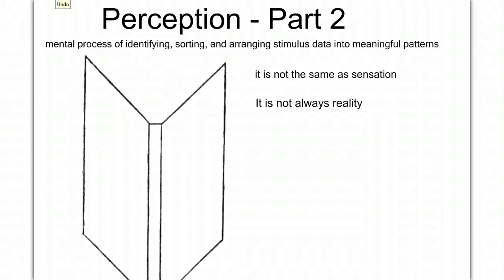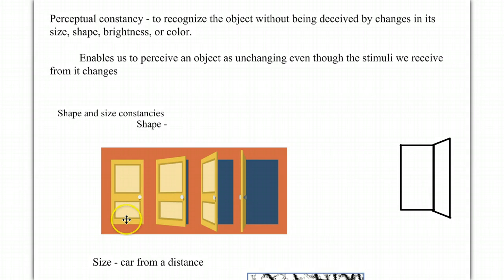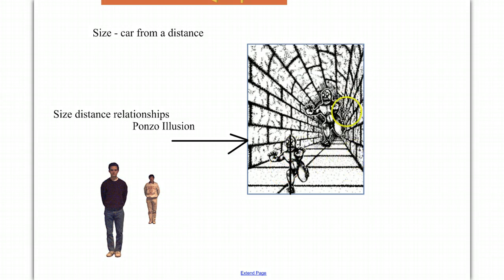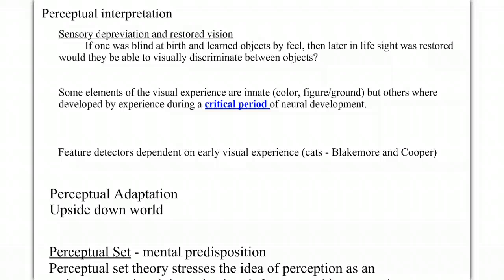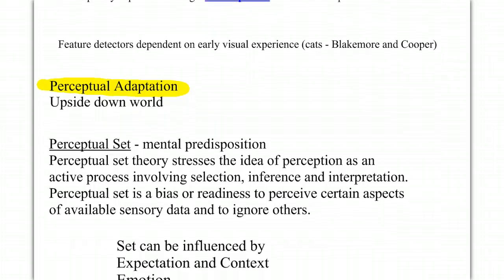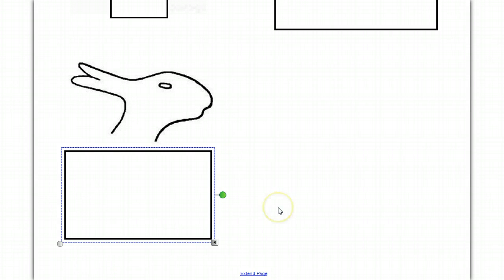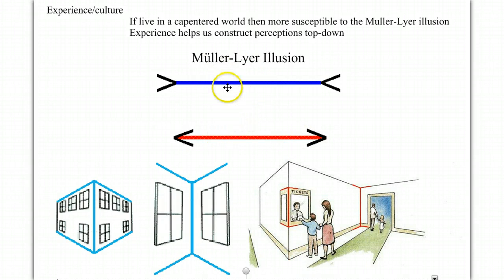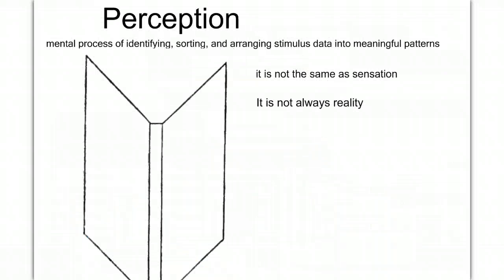Introduction to Perception - part 2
Class Notes on Perception